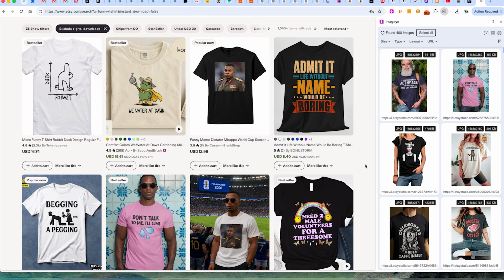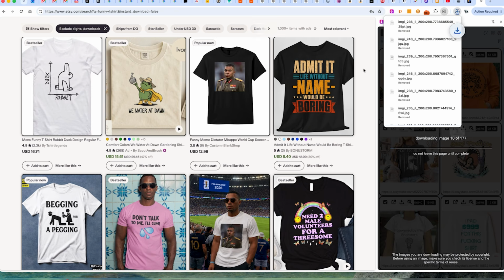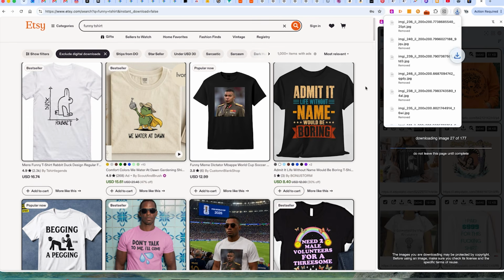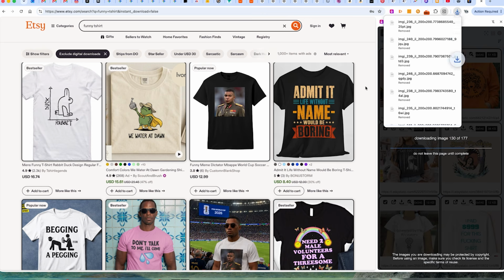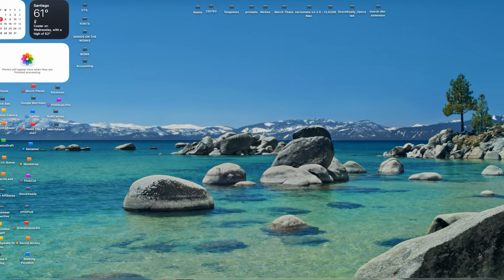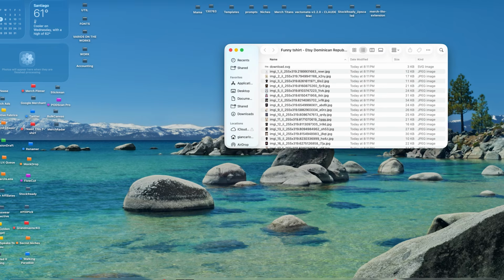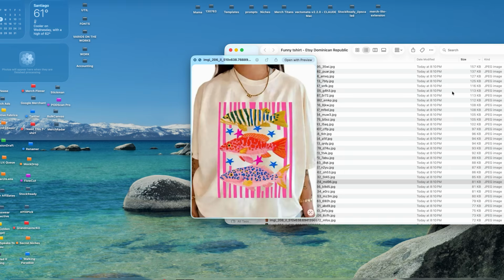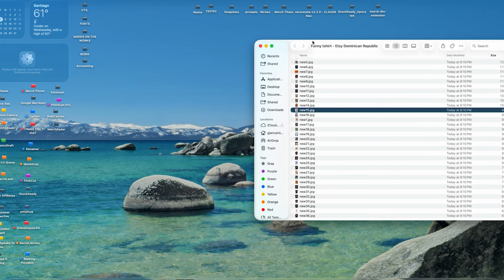New Free Tool! Bulk Niche Research for Merch on Demand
“Inspiration exists, but it has to find you working.”

In this video, I’m showing you exactly how to find winning print-on-demand niches in bulk using a custom tool I’ve built. No more manual searching one by one—we’re scraping 100+ ideas in seconds to see what’s actually selling on Amazon and Etsy right now.

Tools mentioned in this video:

PODScan Pro: Tool is not for FREE anymore. Soon it will be available on Gumroad.

Trend Chaser App (ON THE WORKS):
PODScan Pro (ON THE WORKS):